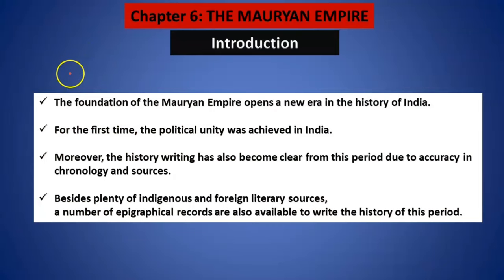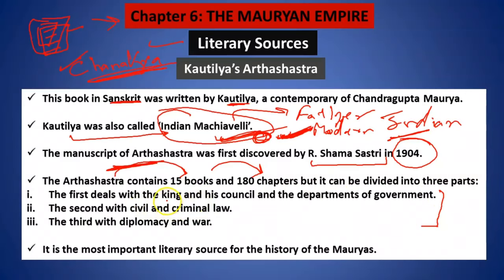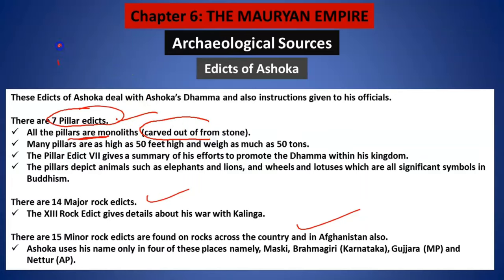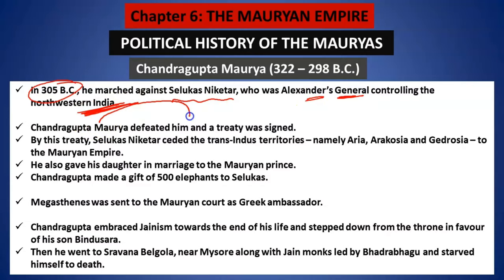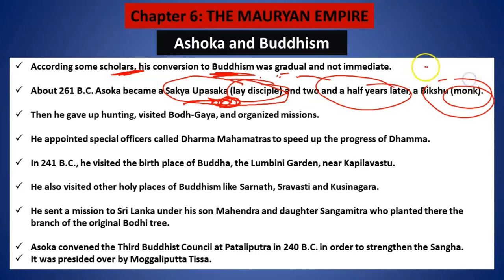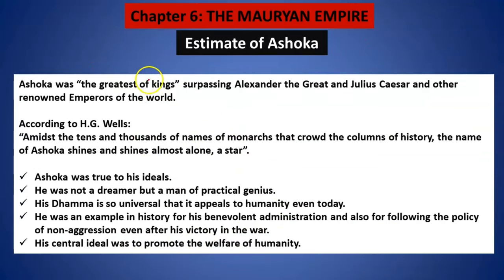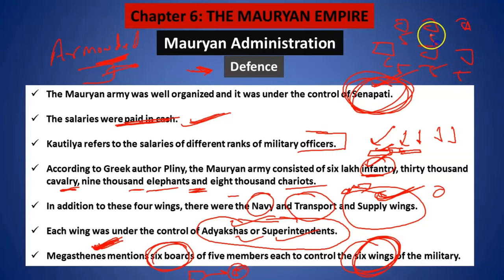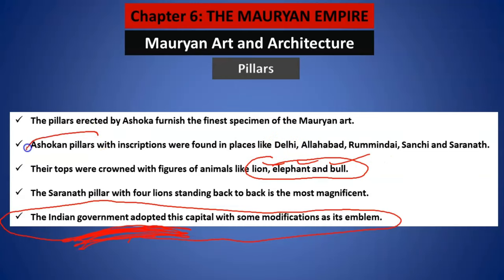Ch 6| The Mauryan Empire | Complete Course on Ancient History | Tamil Nadu Textbook 11 for UPSC CSE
This is the Complete Course on Ancient Indian History for UPSC Civil Services Examination.

This video is about Chapter 6 : The Mauryan Empire.

This course will be beneficial for both UPSC Preliminary Examination (Prelims) and UPSC Mains Examination.

Ancient Indian History is a very important subject for both Prelims and Mains.

This course is taught from Tamil Nadu History Textbook Class 11.

This channel UPSC Digital Library is all about ensuring that the UPSC Aspirant gets the best guidance ABSOLUTELY FREE OF COST digitally at the convenience of their homes which leaves no stone unearthed in cherishing & realizing their dream of becoming a Civil Servant to serve the Nation & Society.

It is extremely sad that UPSC preparation has become extremely commercial and student end up paying a huge amount of fees! The renowned coachings & institutes are not present in all towns & villages and students have to end up relocating away from their home & paying for expensive rent & food.

Even if an aspirant takes the above risk, he/she is not sure whether such coaching and institutes will teach crystal clear concepts & build a strong foundation which is the real requirement to crack the coveted UPSC Civil Services Examination.

We will provide you the right guidance absolutely free & also clear the core concepts & help building the right perspective for your SUCCESS!